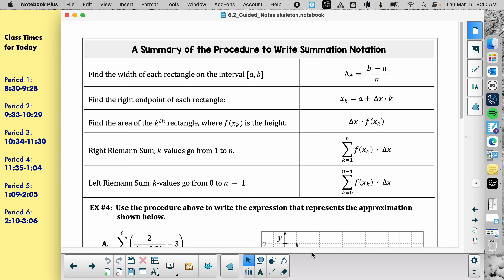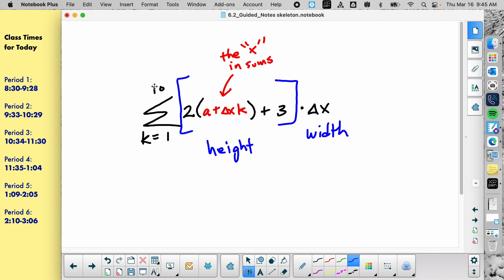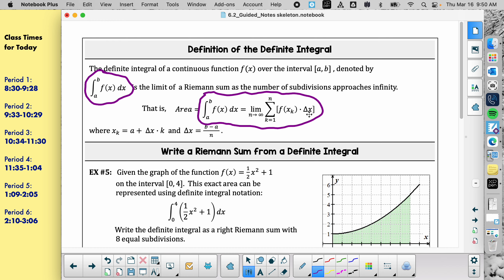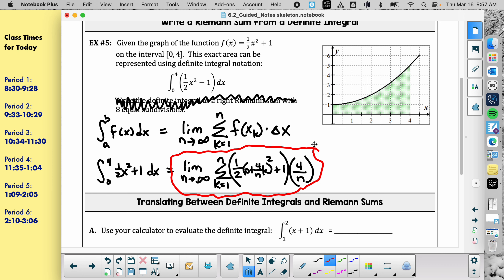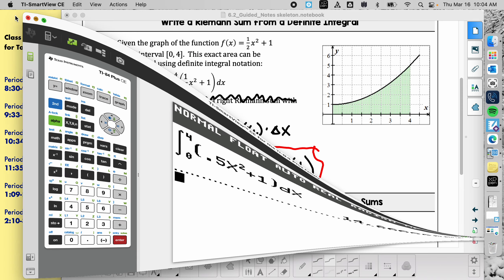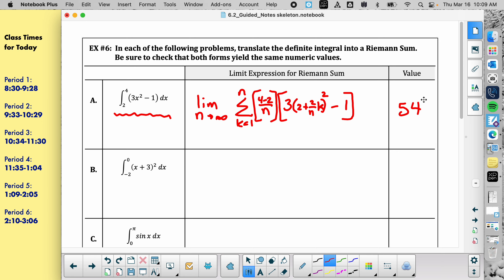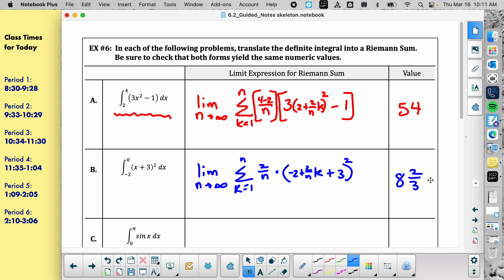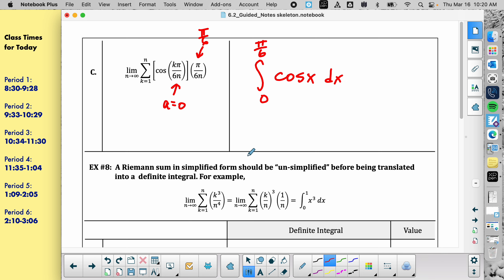Calculus 6.2 Part 2